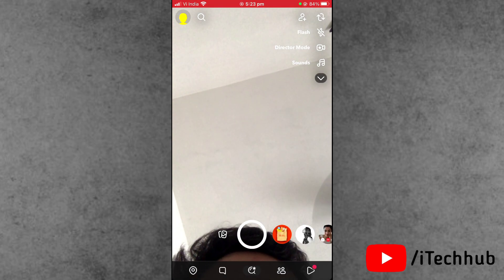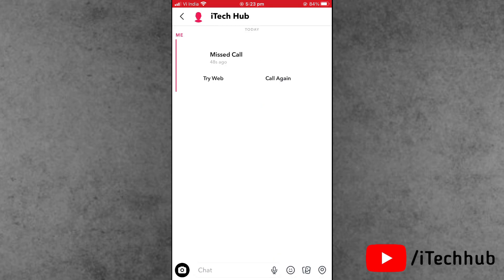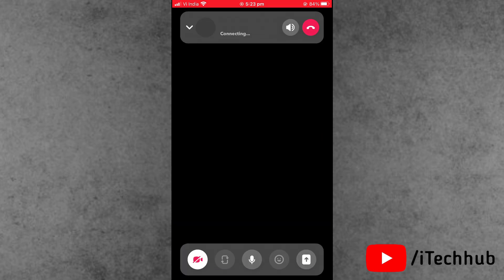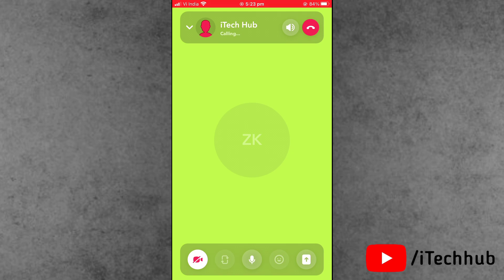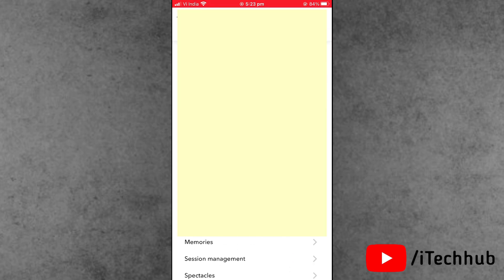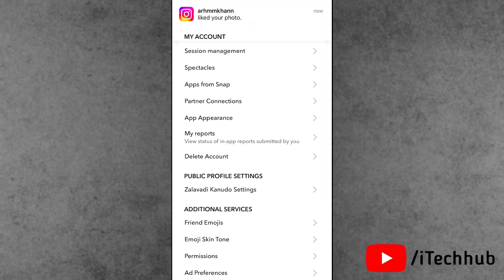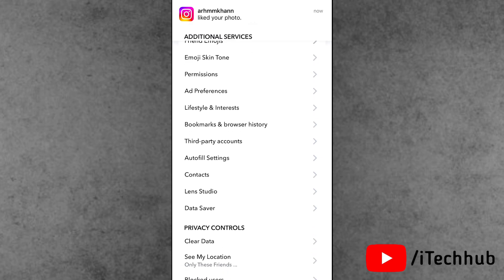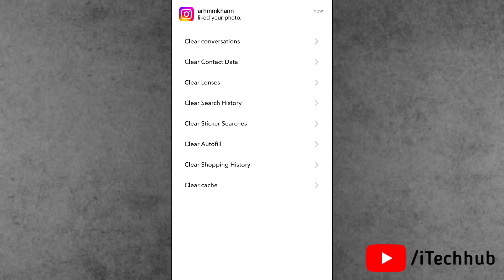How to Delete Call History on Snapchat (2026) | Remove Voice & Video Call Logs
Want to delete your call history on Snapchat? In this quick and easy tutorial, I’ll show you how to remove voice and video call logs from Snapchat chats on both iPhone and Android.
Whether it’s an audio call or video call, you can delete it from your chat in just a few taps.
Watch till the end for a bonus tip on clearing full chat history on Snapchat!

📱 Works for:
✅ iPhone (iOS)